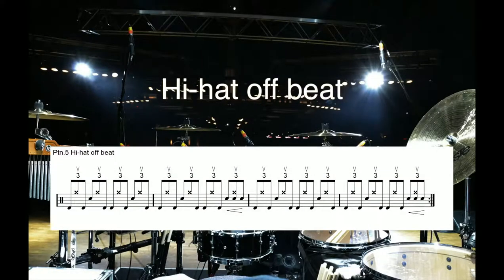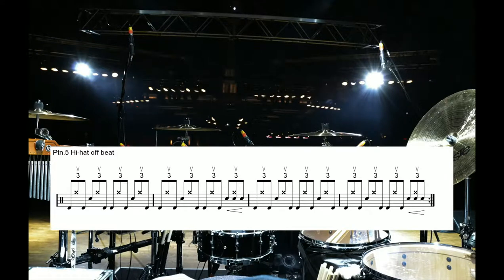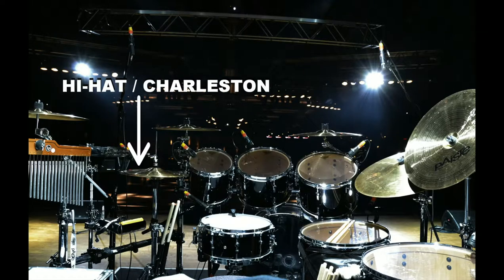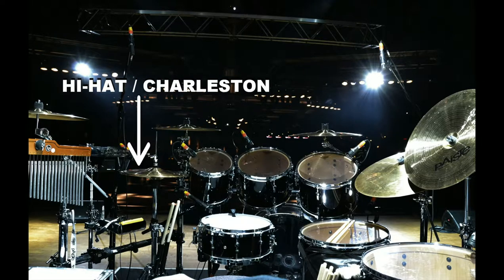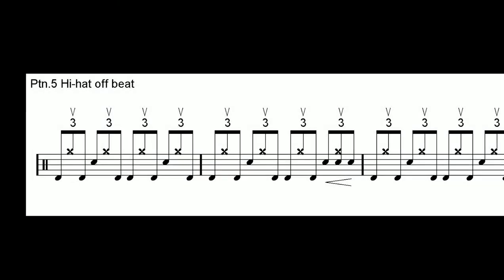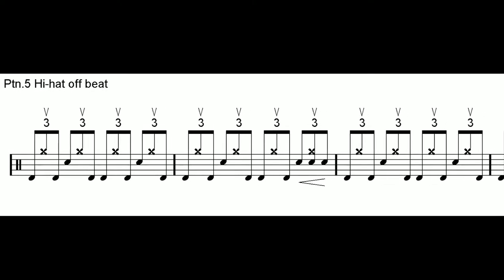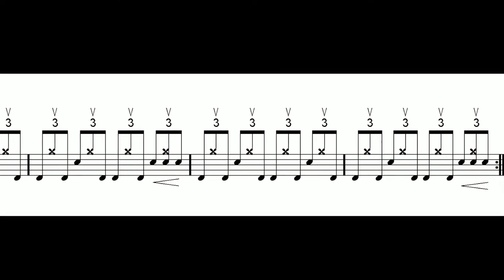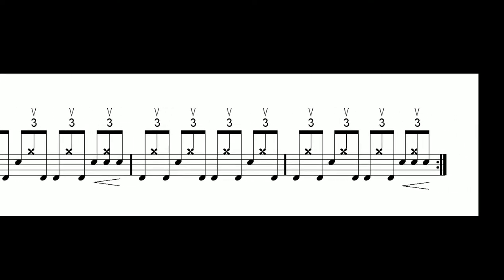Hi-hat off beat - ptn. 05 (engl)